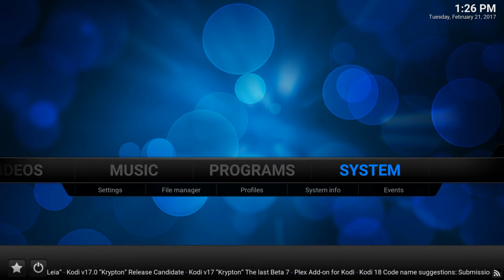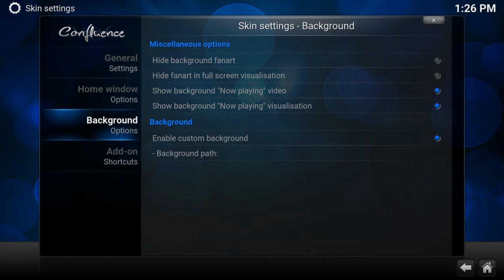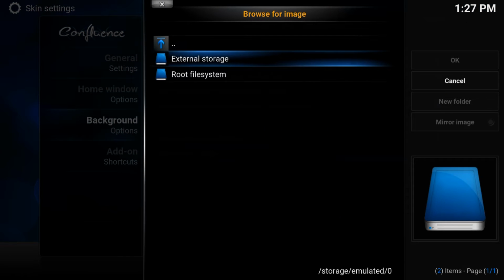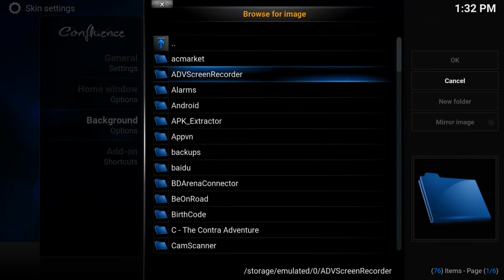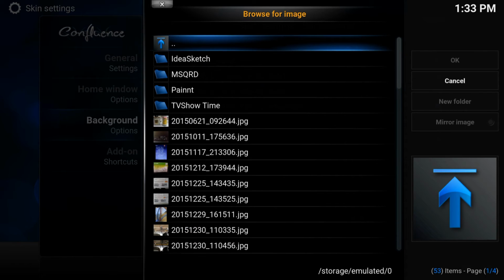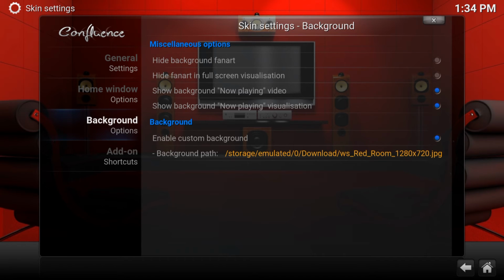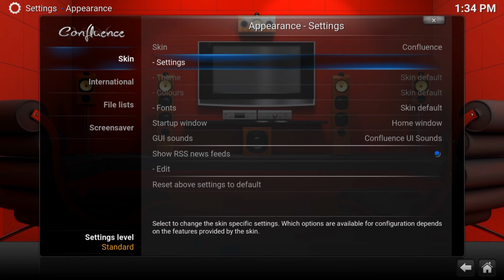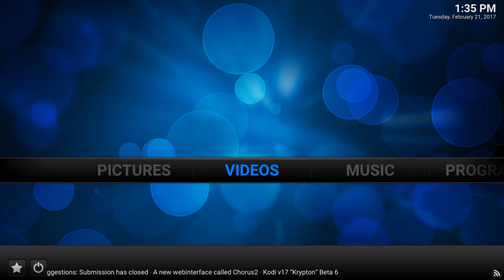Change Kodi background to your personal pictures.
How to install your personal photos or pictures as a background on Kodi.